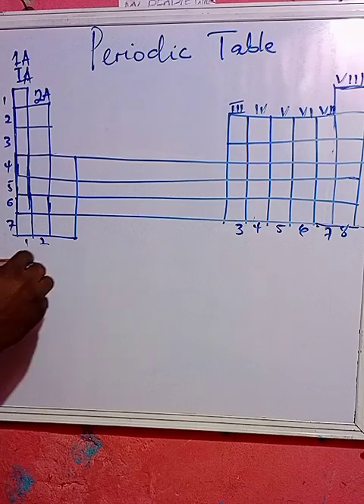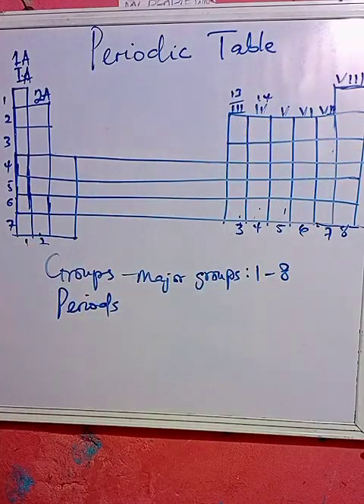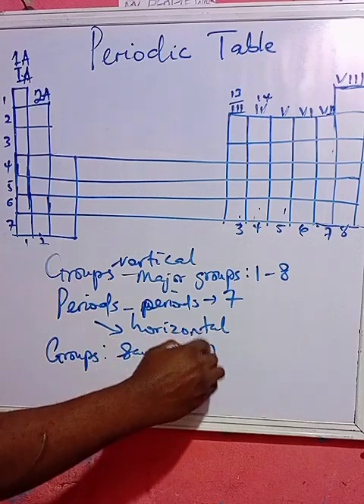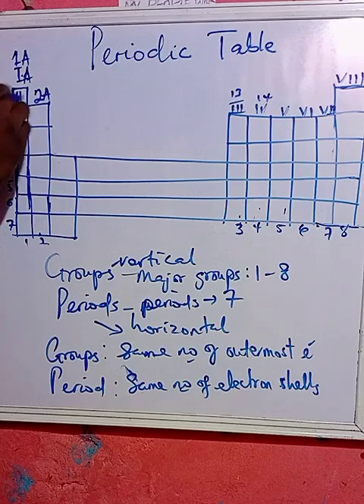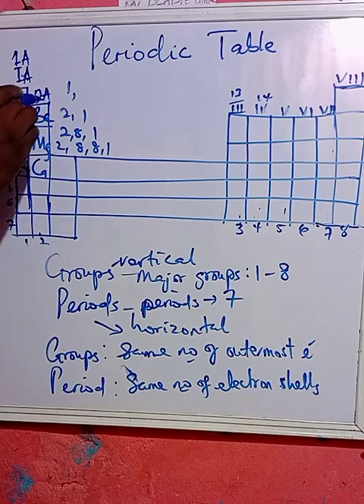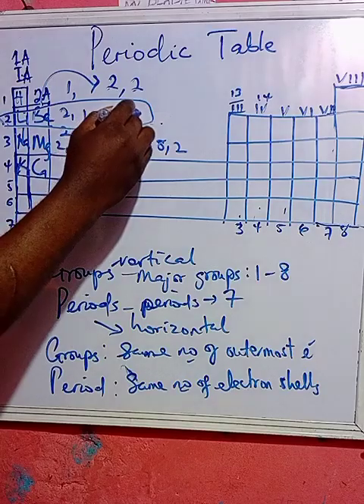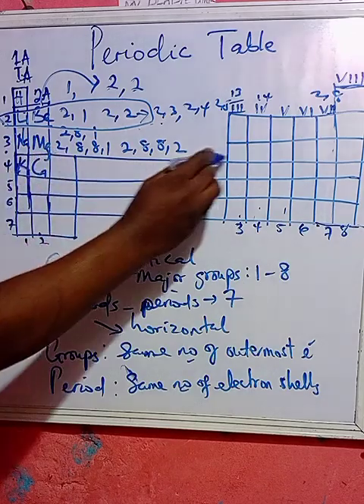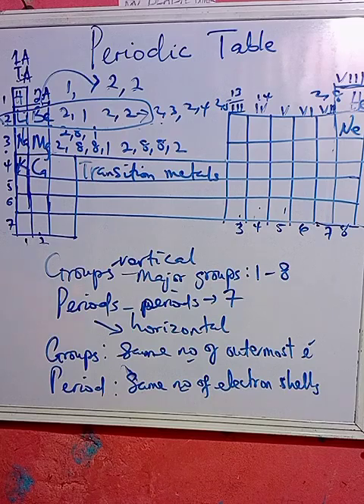Modern Periodic Table I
This video explains the features of the modern Periodic Table.